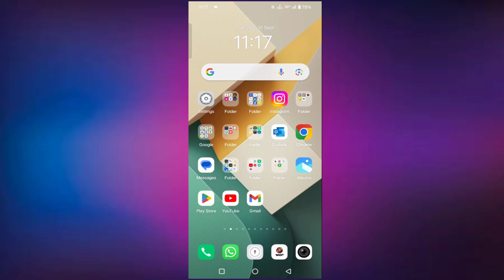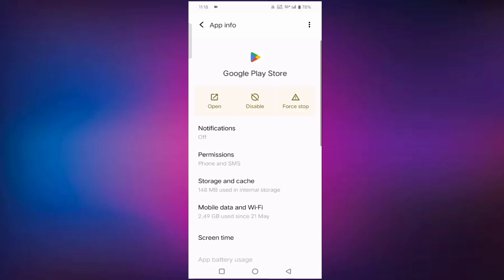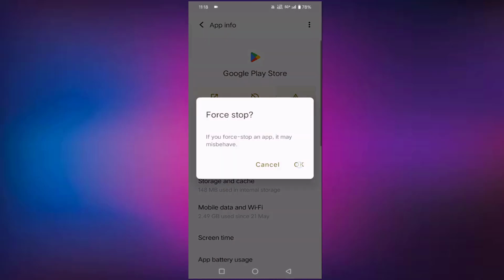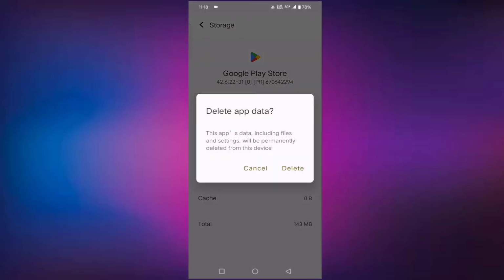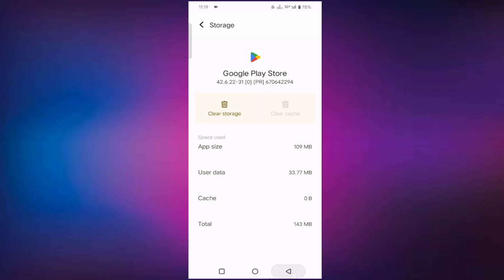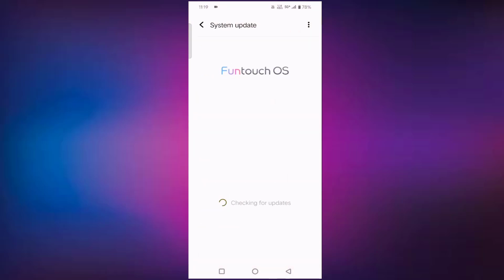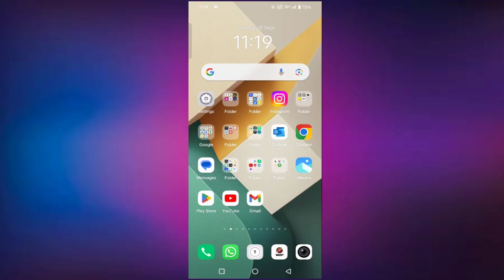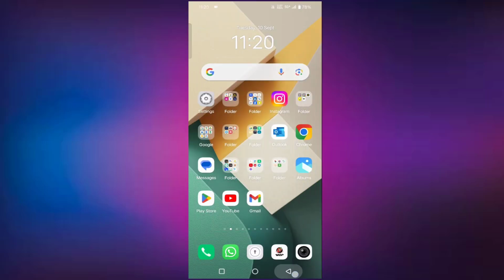How to Fix “Your device isn’t compatible with this version | Device Compatible Problem | Andwin Tech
How to Fix “Your device isn’t compatible with this version issues | Device Compatible Problem Solve | Andwin Tech